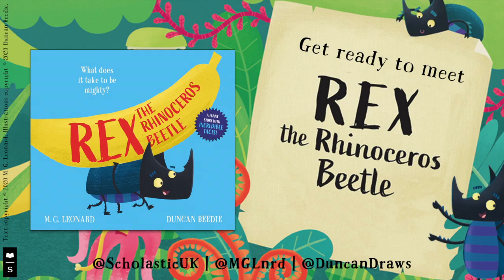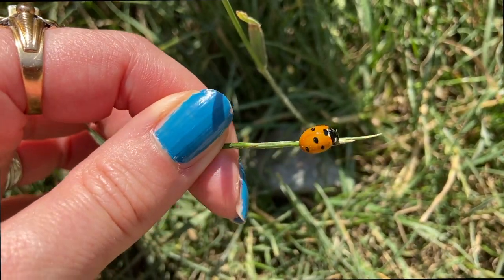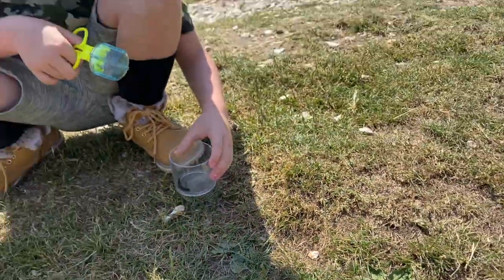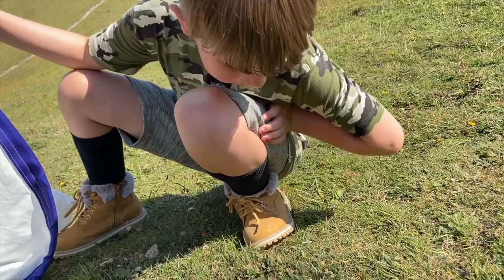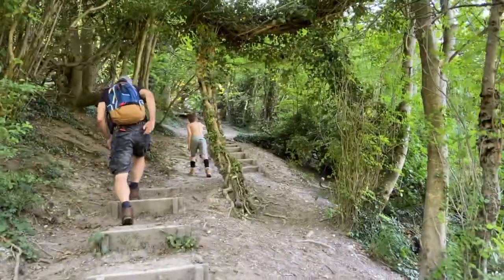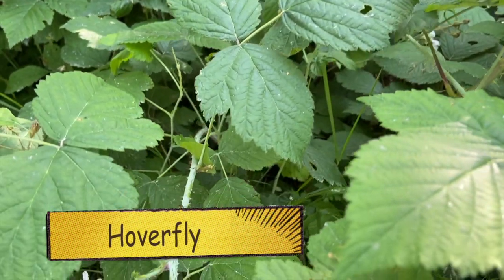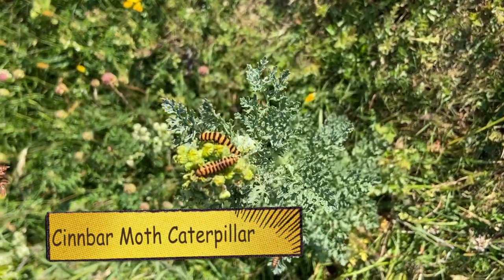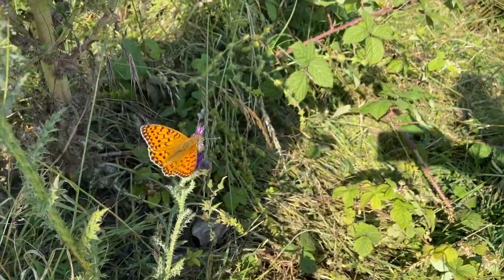Want to take your family on a Bug Hunt? Join children's author M. G. Leonard hunting for beetles.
To celebrate National Insect Week and the publication of her picturebook Rex the Rhinoceros Beetle, children's author M. G. Leonard takes her family out onto the South Downs in Sussex on a sunny afternoon for a bug hunt. Join her as she spots all sorts of wonderful insects.

Have you ever gone on a bug hunt? It's like going to the zoo, only free and the animals are smaller.

The Royal Entomological Society has some great free field guides you can download if you fancy a go yourself. Why not see which invertebrates live in your part of the world?